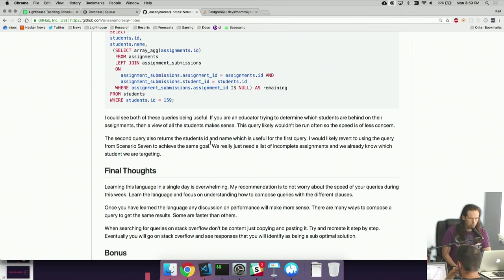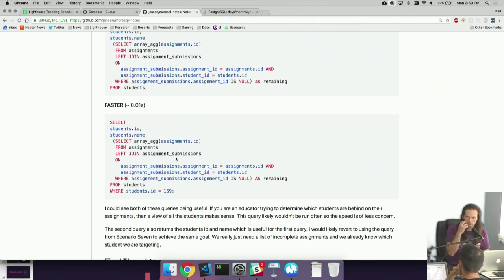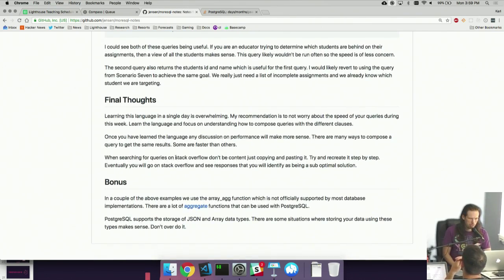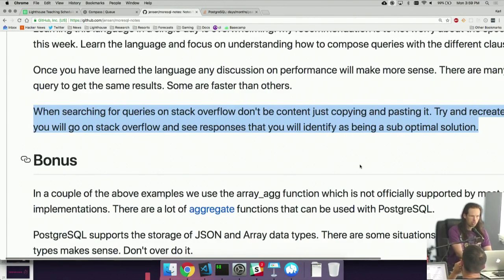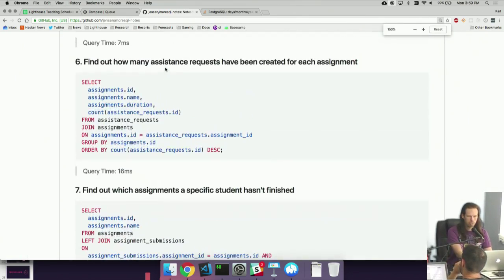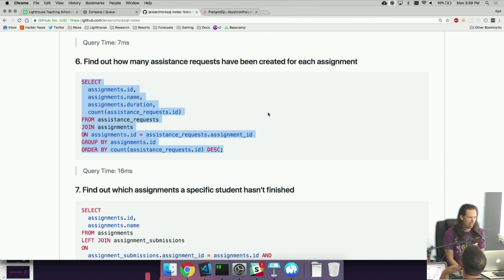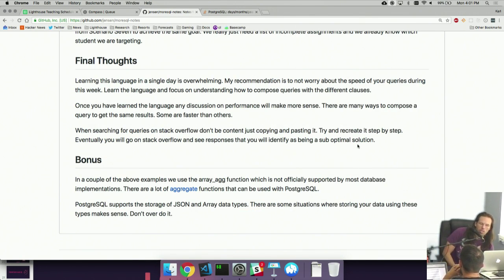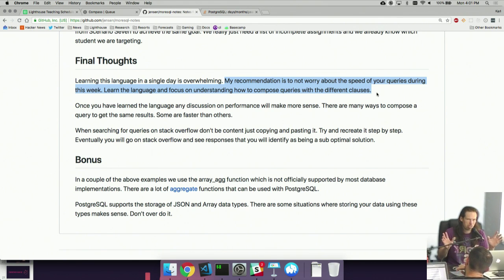LHL Broadcast Live Stream